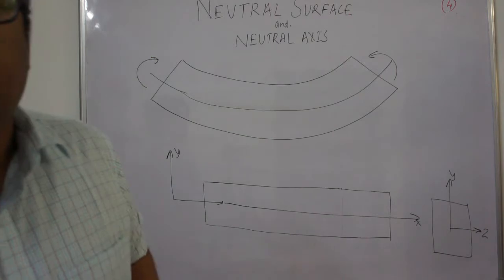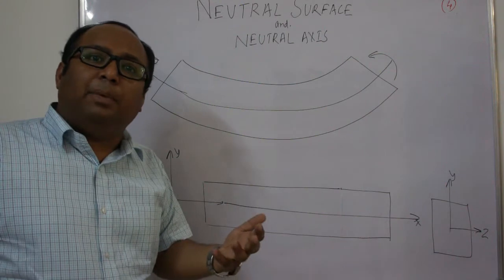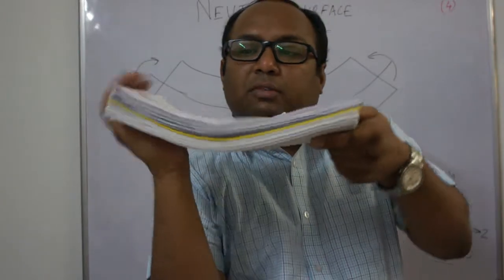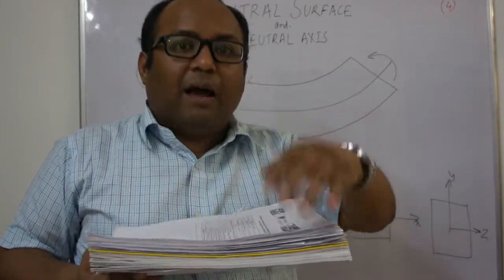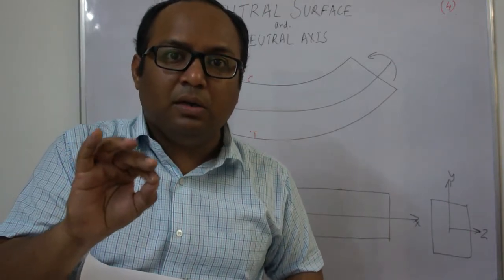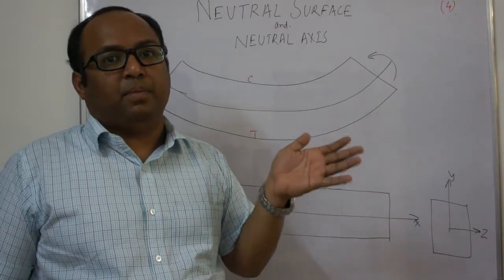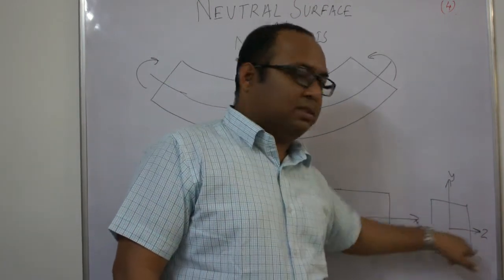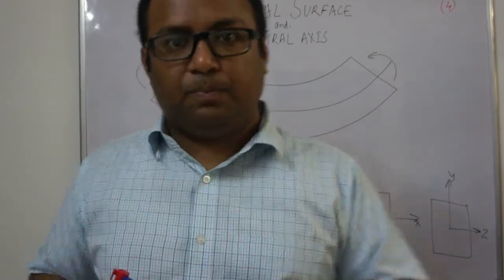Neutral Surface and Neutral Axis